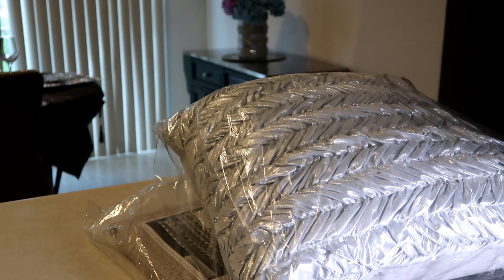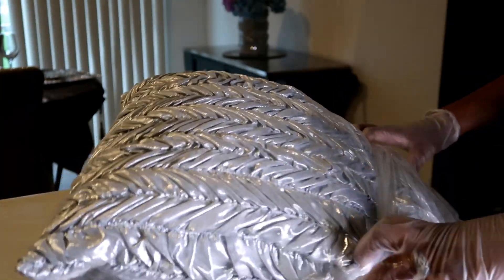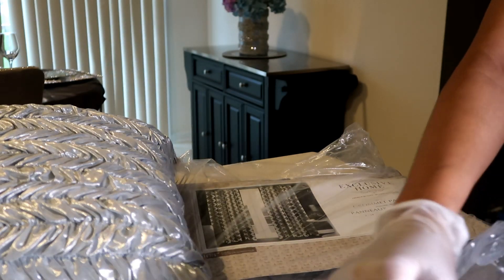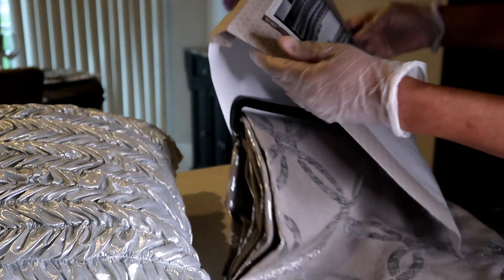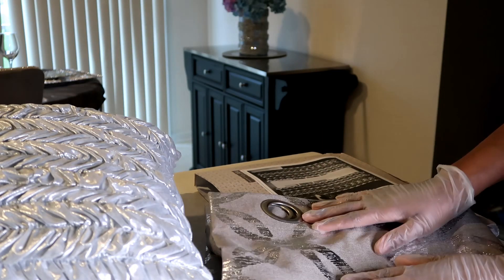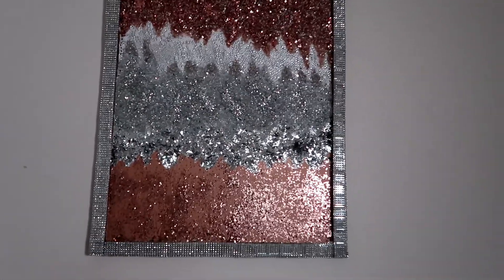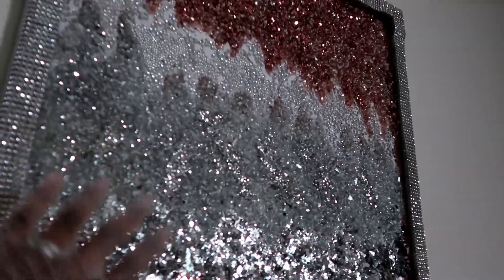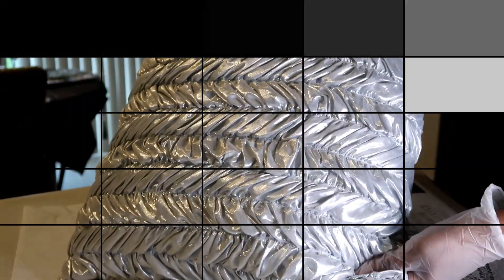Home Decor Ideas for Master Bedroom | Home Staging| AVERY HOME DECOR HOMEGOODS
Today I received some items in that I will be using for home decor in my Master Bedroom.